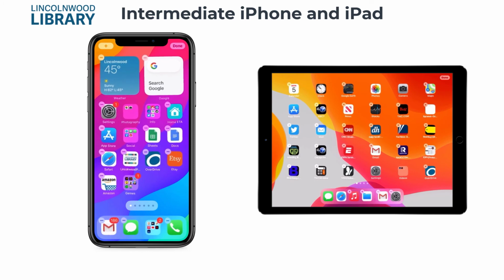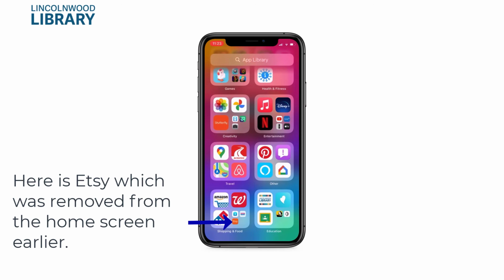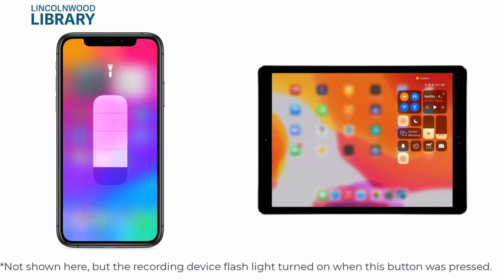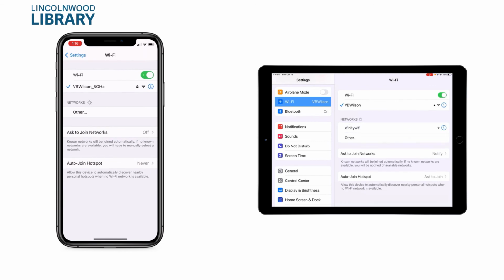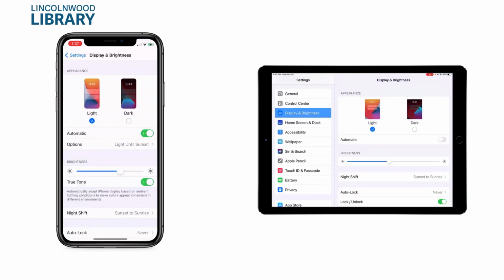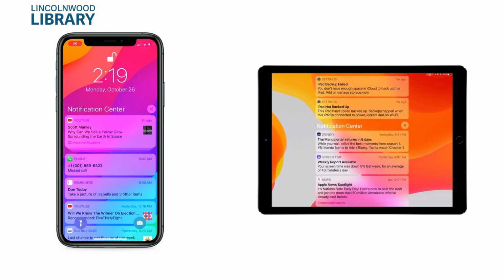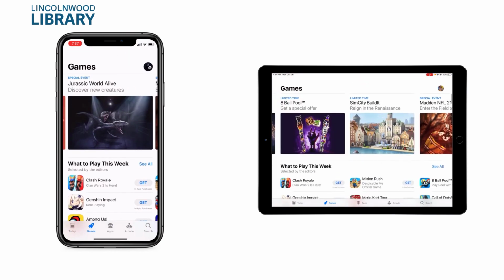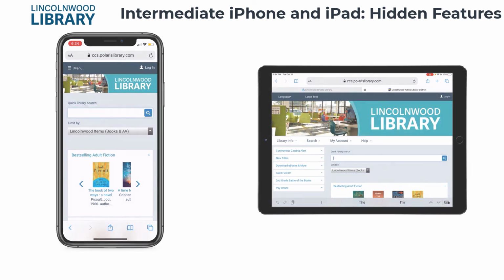Intermediate iPhone and iPad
Following up on our Basic iPhone and iPad class (view ) we go more in depth on Hidden Features of iOS 14 and ipadOS 14 like
-editing the home screen and widgets 1:36
-searching your device 12:48
-Control Center 14:25
-Settings 28:16
-Notification Center 57:51
-keyboard selection, cursor and copy/pasting 1:00:13
-the App Store 1:03:42
-Siri, 1:15:18
and more

Full sections:
0:00:00 Intro and Summary of Basics
0:01:13 Hidden features overview
0:01:36 Editing the home screen
0:08:29 Widgets (iOS14+ on iPhones, iPadOS15+ on iPads)
0:11:00 App Library (iOS14+ on iPhones, iPadOS15+ on iPads)
0:12:48 Search your device
0:14:25 Control Center
0:24:24 Customizing Control Center
0:28:16 Settings overview
0:37:45 Notifications
0:39:00 Notification Settings
0:42:05 General Settings
0:47:25 Display and Brightness Settings
0:50:10 Home Screen Settings
0:51:27 Wallpaper Settings
0:53:07 Emergency SOS Settings
0:53:55 Privacy and Location Settings
0:57:51 Notification Center / Lock screen
1:00:13 Keyboard hidden features
1:03:41 App Store
1:15:18 Siri voice activated digital assistant
1:19:33 App shortcuts
1:21:35 Conclusion